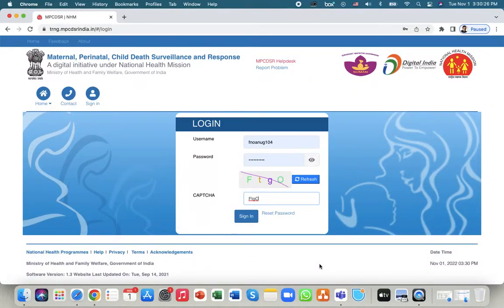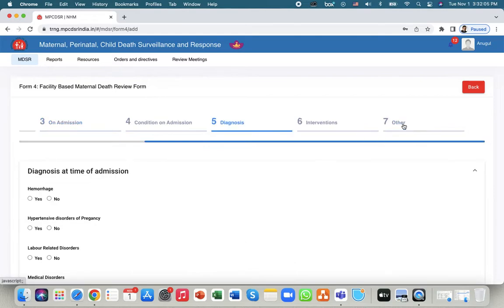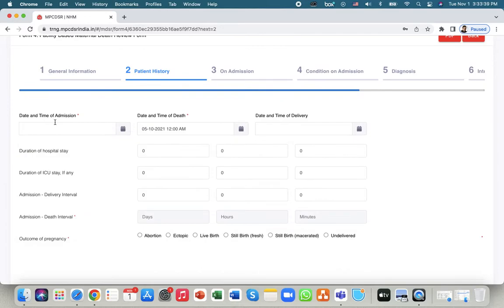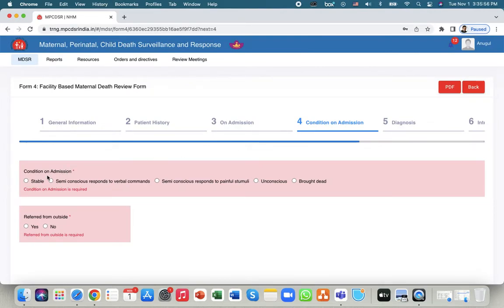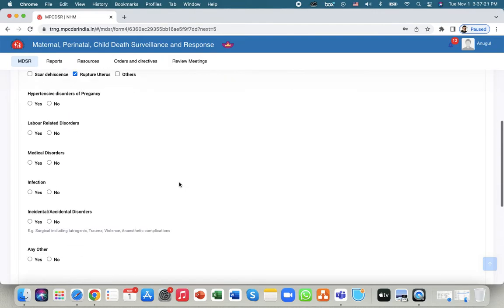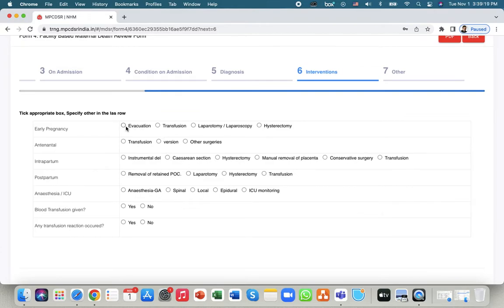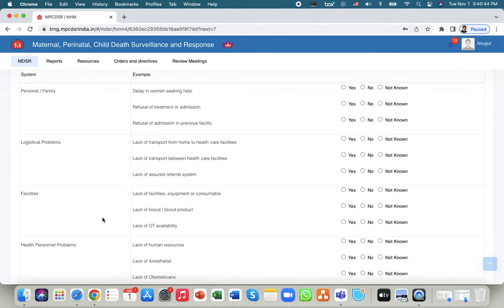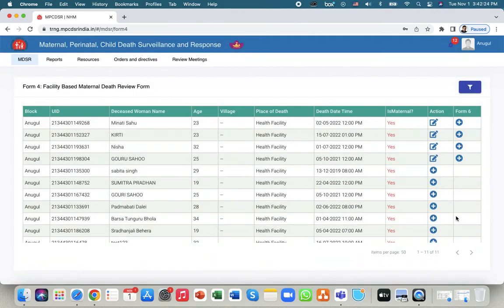Form 4 MDSR English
MPCDSR Software : Demo video for Form 4 FBMDR (Facility Based Maternal Death Review) in English language